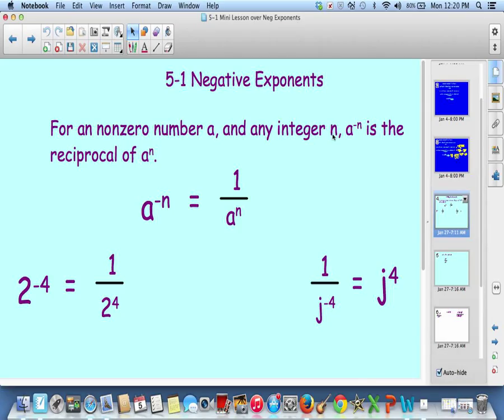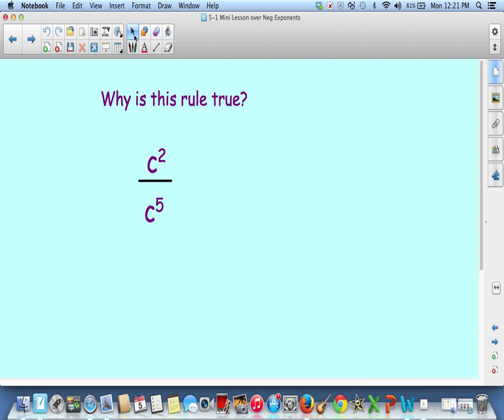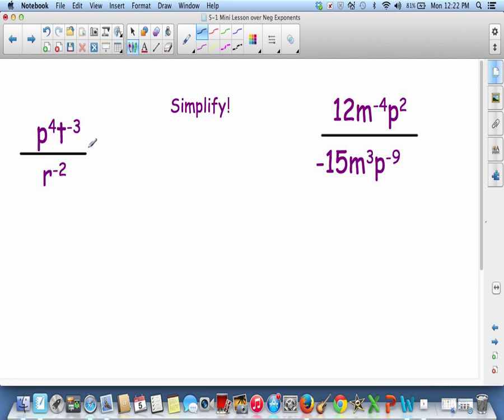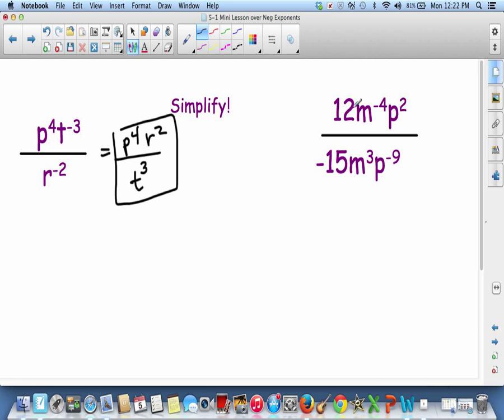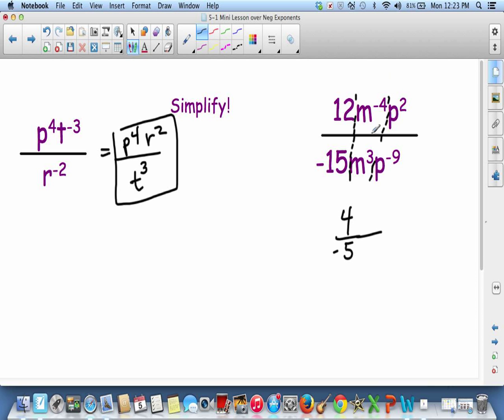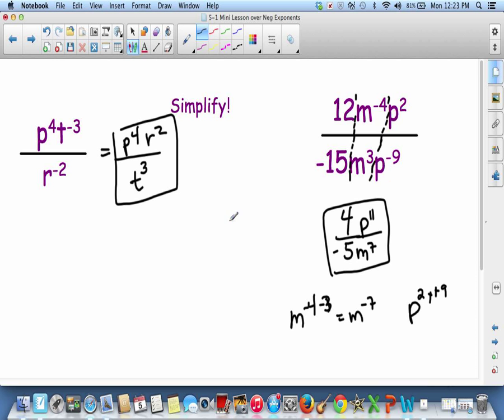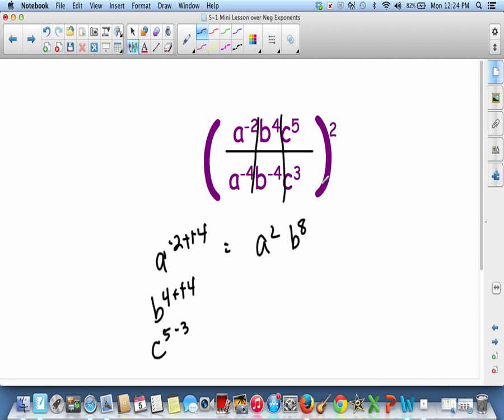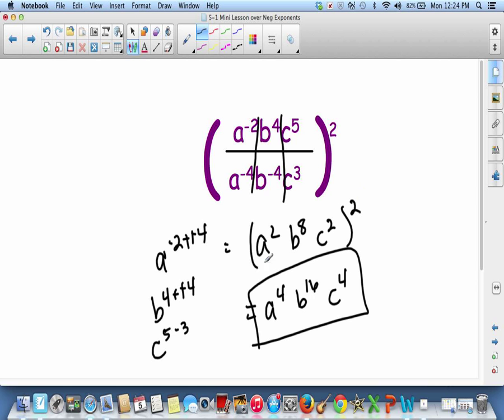5 1 Negative Exponents